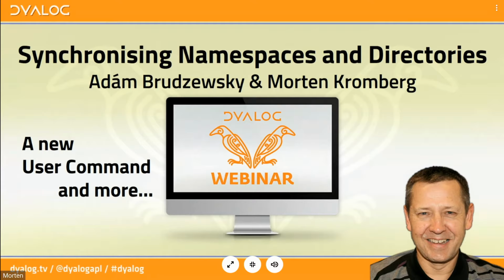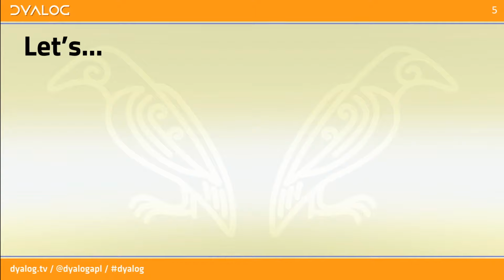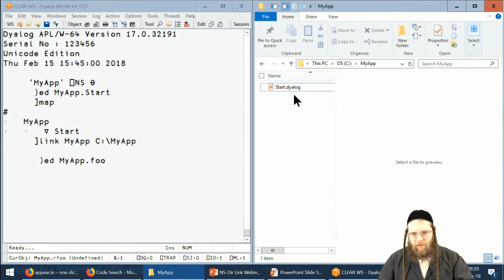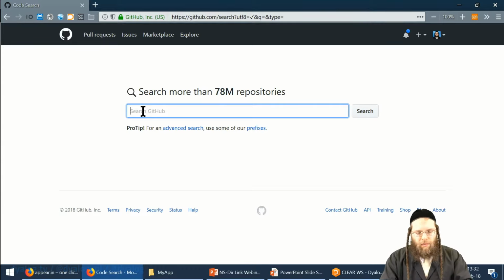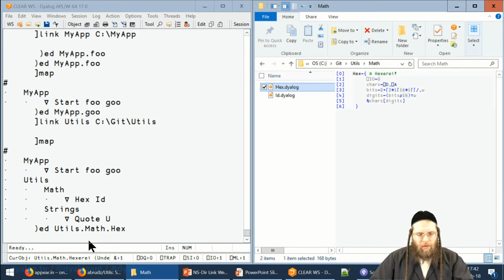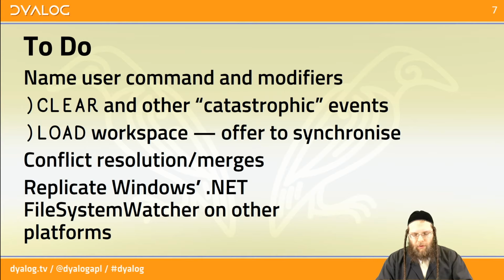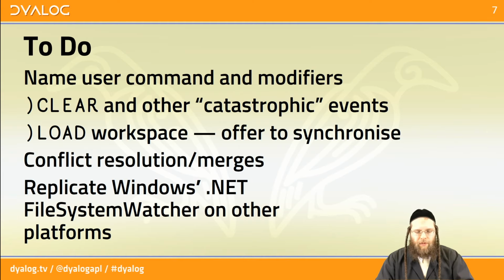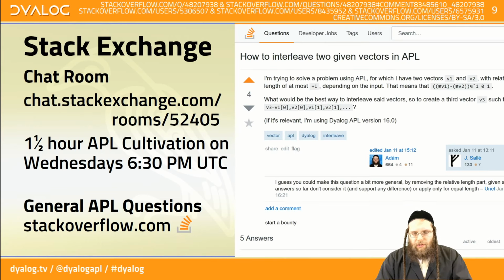User Command Pre-Release – Dyalog Webinar with Adám Brudzewsky and Morten Kromberg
Adám Brudzewsky and Morten Kromberg present a new mechanism, called ]Link, for keeping namespaces synchronised with source file directories. ]Link allows users to develop with text-based APL source files and use source code management (SCM) systems such as Git and SVN. The user command ]Map is used to display a tree view of objects and namespaces.

GET STARTED